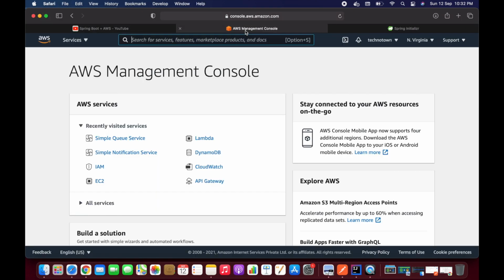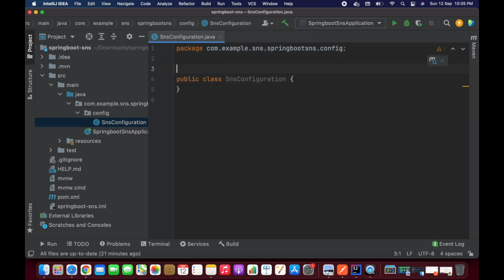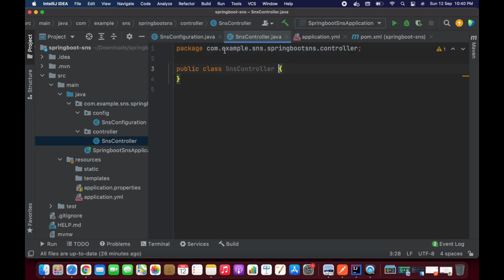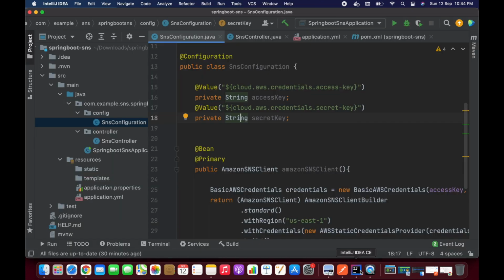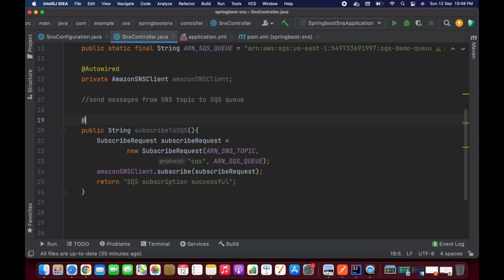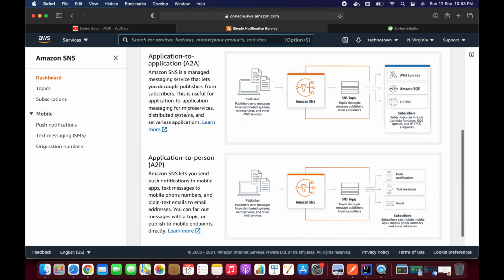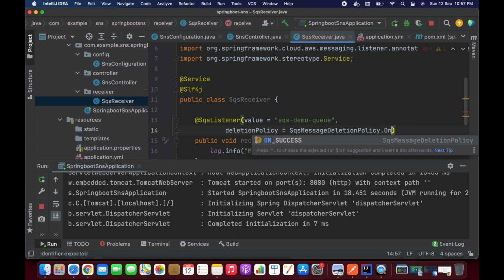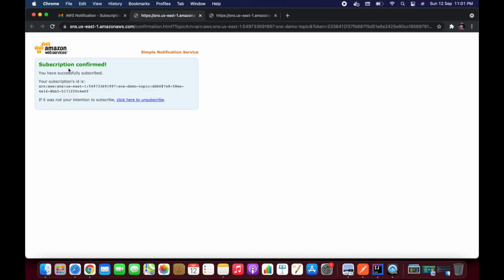Spring Boot with AWS SNS | Send Notifications from SNS Topic to SQS Queue and Email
You will learn how to integrate spring cloud with Amazon SNS and how to send notifications from SNS topic to SQS queue and SNS topic to Email.